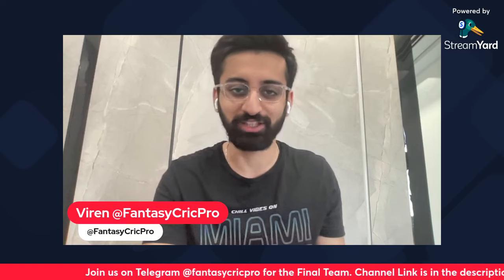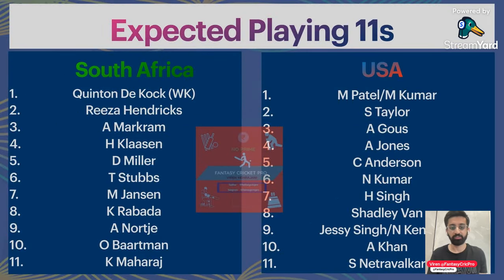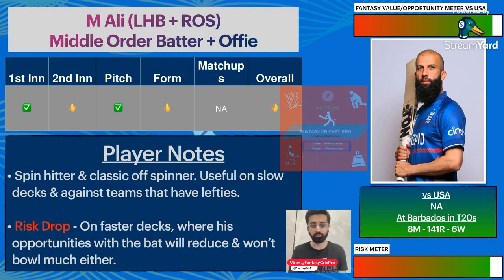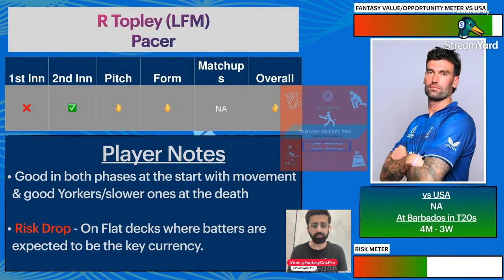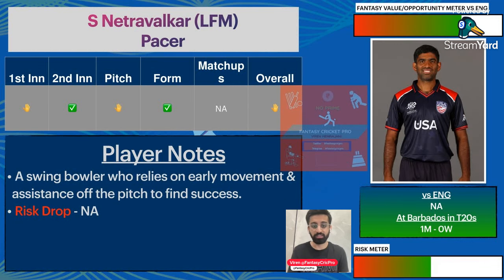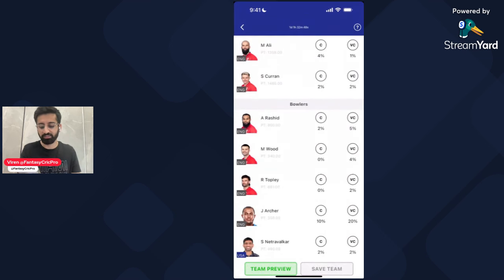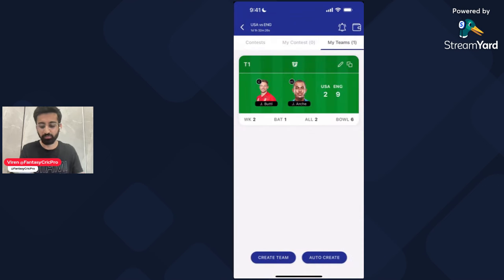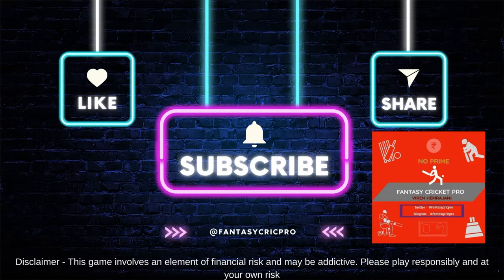ENG vs USA Dream11 Prediction | USA vs ENG Dream11 Team | Kensington Oval Barbados Pitch Report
ENG vs USA Dream11, ENG vs USA Fantasy

Refer Code - FCPVIREN

Invite Code - FCP

Invite Code - FCP

IND vs PAK PITCH Report
IND vs PAK Report

dream11 team of today match
dream11 today prediction
today dream11 prediction
dream11 today
dream11 team today match prediction
today dream11 prediction
dream11 today team
dream11 today team
dream11
dream11 team
dream11 prediction
best dream11 team
dream 11 team of today match
best dream11 team of today match
best dream11 team today
best dream11 prediction today
fantasy cricket team
fantasy cricket expert
dream11 tips
dream11 tricks
dream11 tips and tricks
dream11 winning tips
dream11 winner
dream11 winning tricks
how to win dream11
how to win on dream11
how to win 1 crore on dream11
how to win mega league on dream11
how to win grand league on dream11
how to get 1st rank on dream11
how to win small league on dream11
fantasy team
fantasy sports
dream11 today team
dream11 app
dream11 best tips
dream11 free teams
dream11 backup rule
dream11 small league team
dream11 hacked
dream11 withdrawal
dream11 winners
dream11 backup rule
dream11 new update
dream11 backup
cricket live
cricket highlights
cricket match
cricket shorts
cricket prediction
today match prediction
today match prediction
dream11 match prediction
cricket news
rcb vs srh
More Dream Fantasy, Teams 4 Win
MyMaster11 Refer Code
MyMaster11 Invite Code
Real11 Refer Code
Real11 Invite Code
Exchange22 Picks Today
Exchange22 Predictions Today